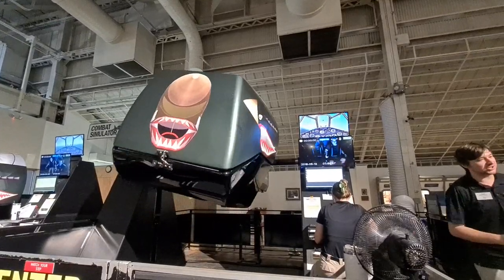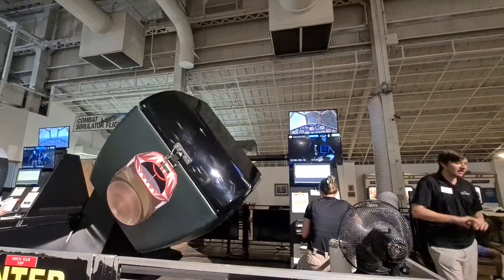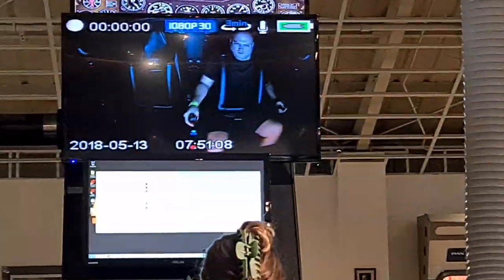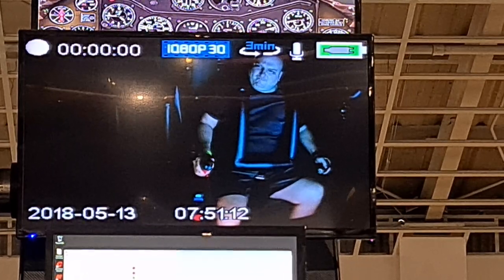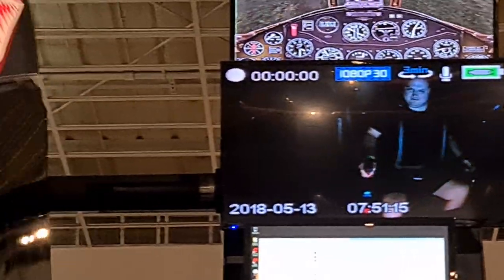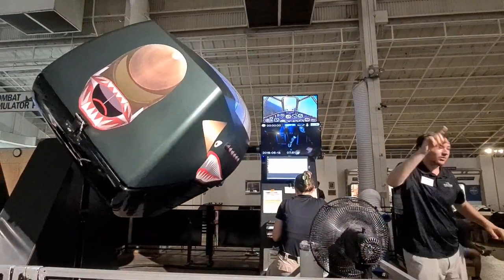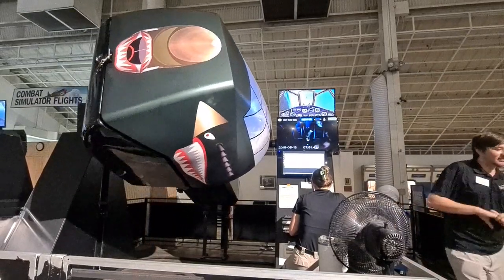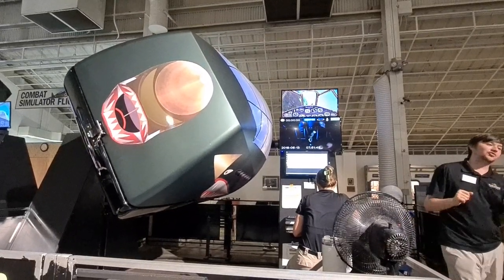Flight simulator at Aviation museum Pearl Harbor